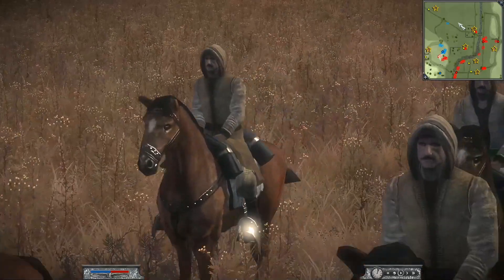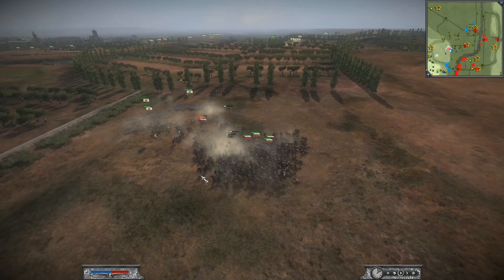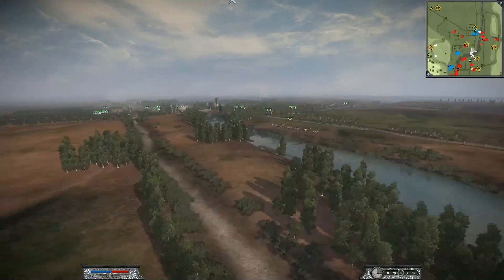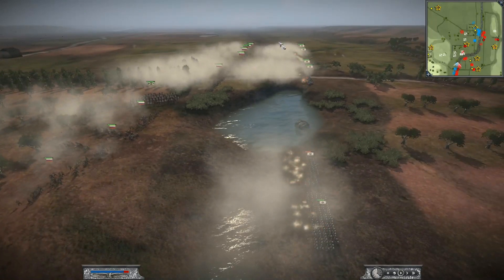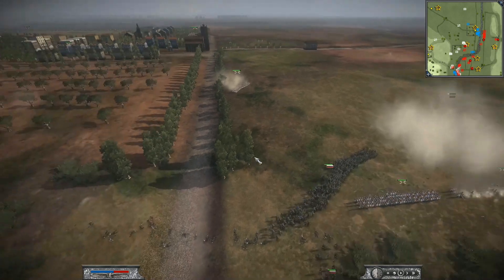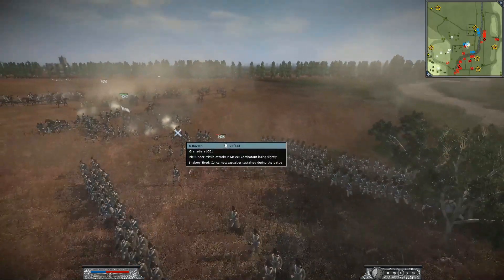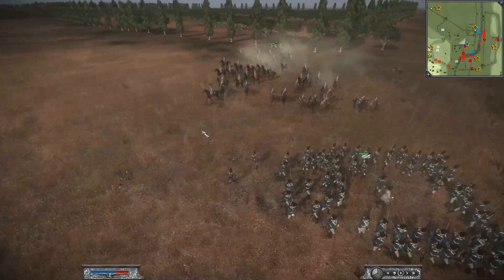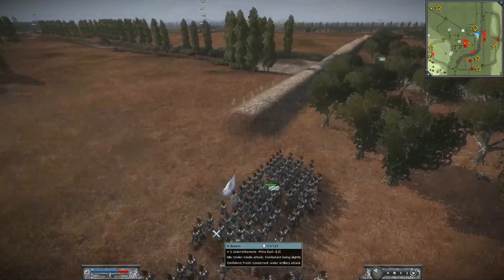Cossack Charge!-NTW3 Mod for NTW 2v2 Multiplayer Battle Replay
The Cossack army must defend a narrow river from the much larger Prussian and Bavarian force until Russian reinforcements can arrive. Will the Cossack army hold long enough or will the Russians take a crushing defeat...